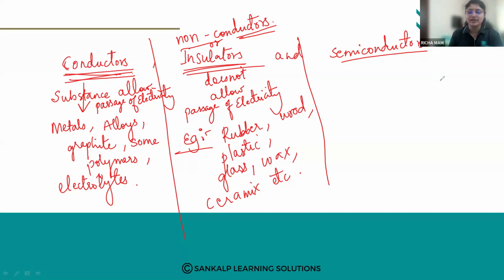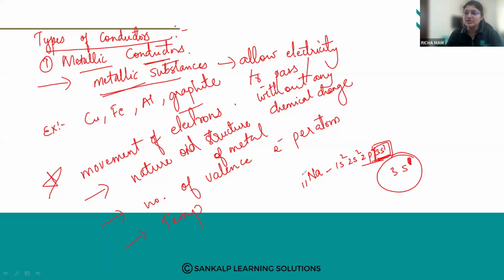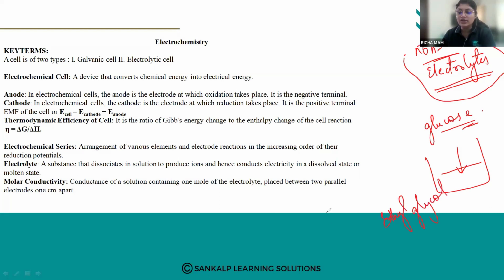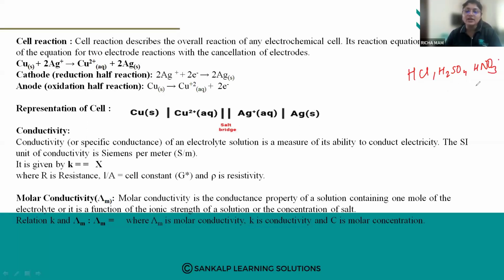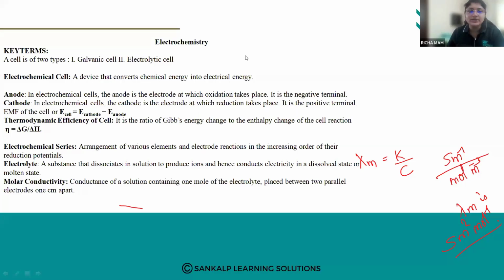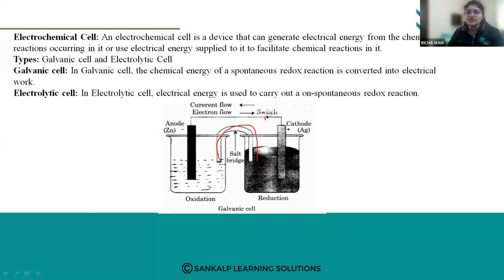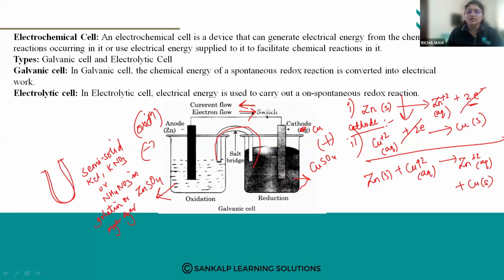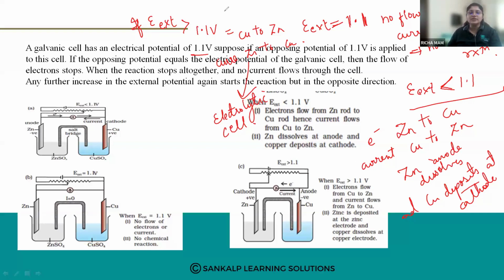Electrochemistry - Chemistry - Session 1